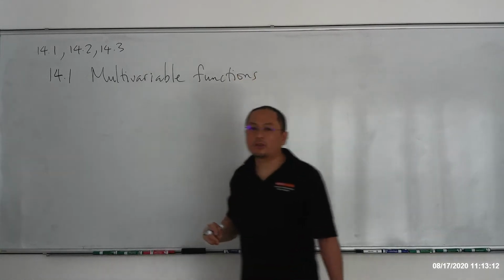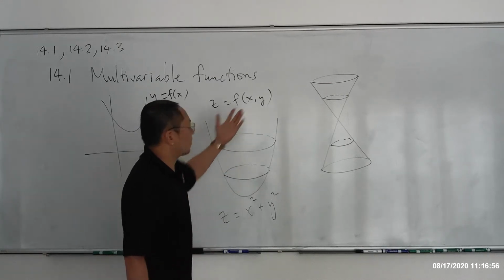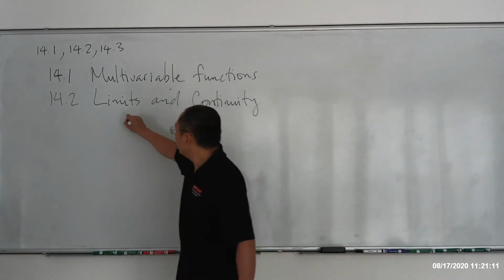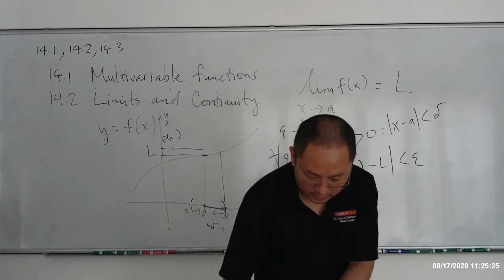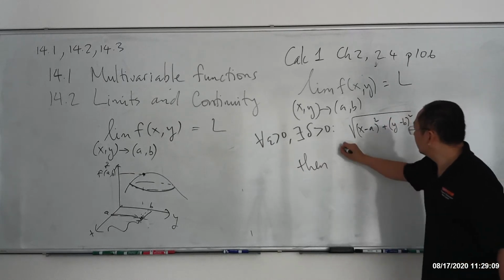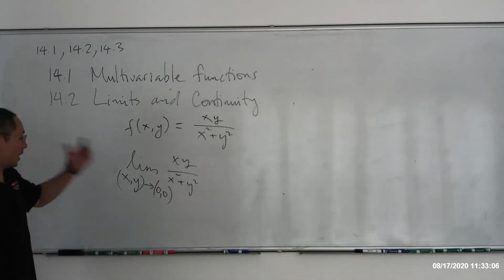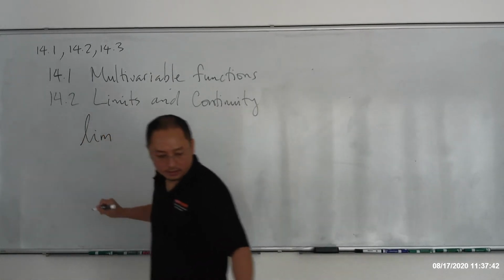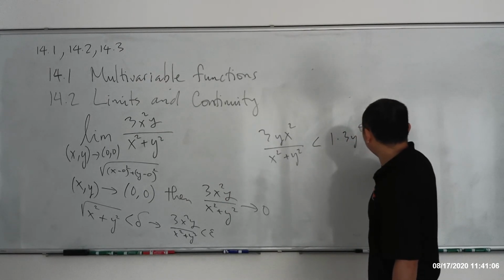MAC2313 sections 14.1-14.3 part 1